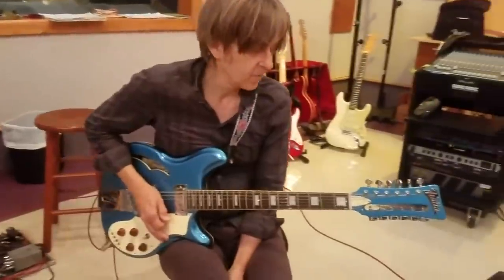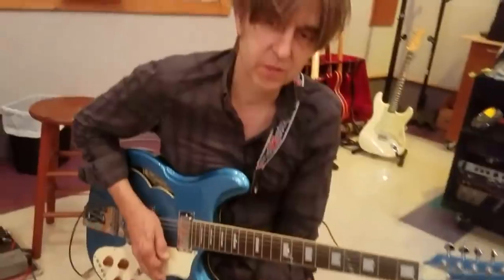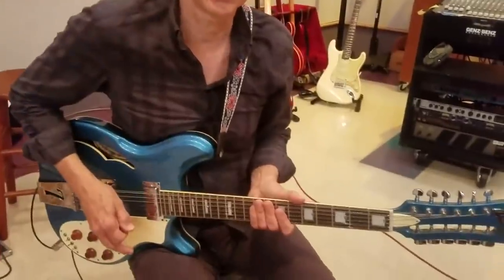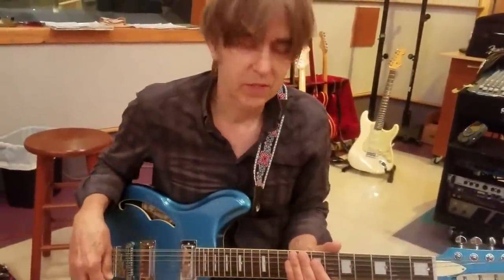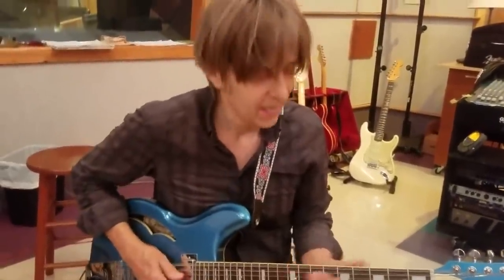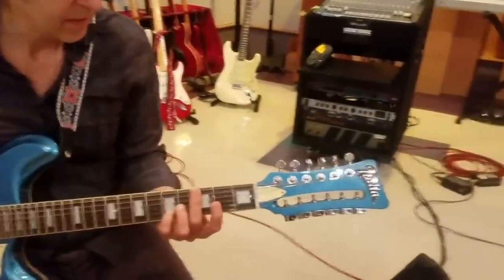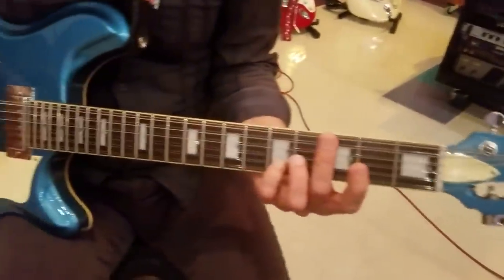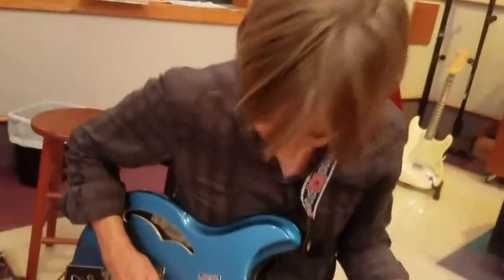Eric Johnson plays on 12 string electric guitar...the sound!